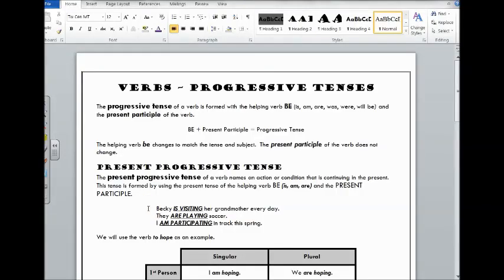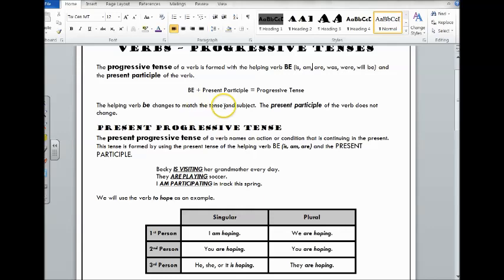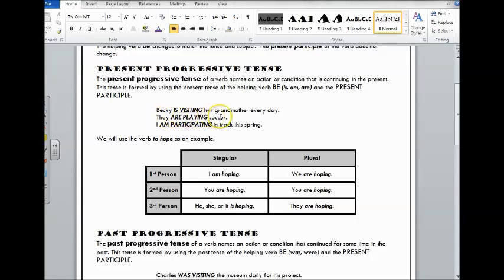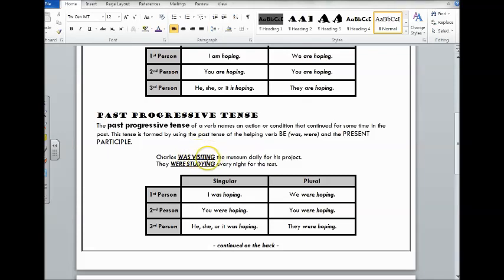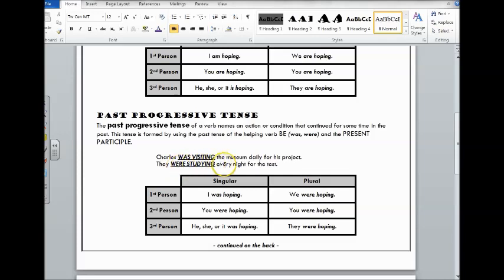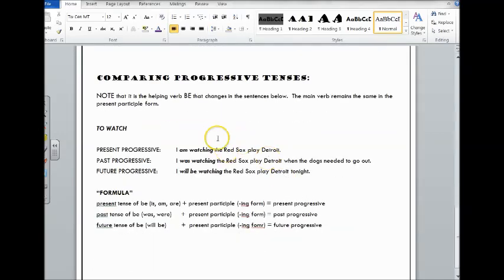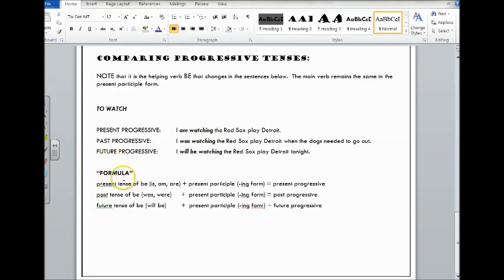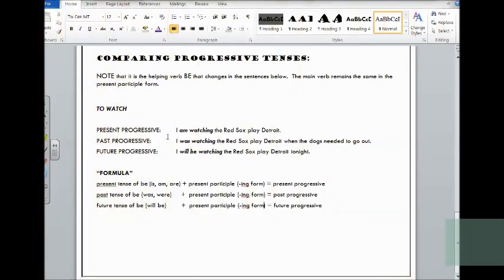Lecture Verbs 7 Progressive Tenses